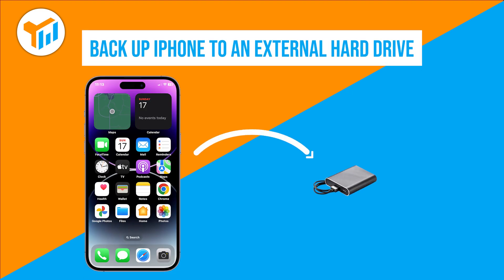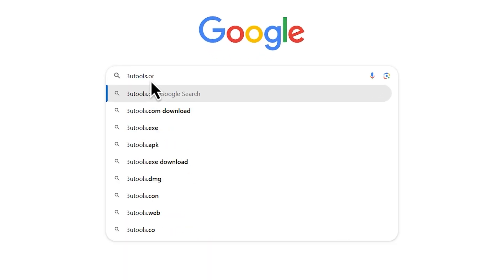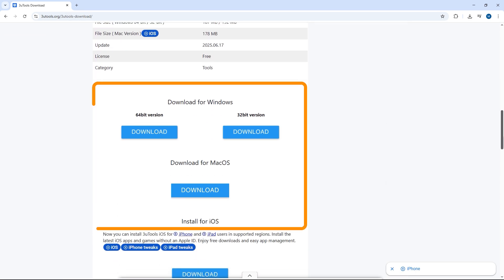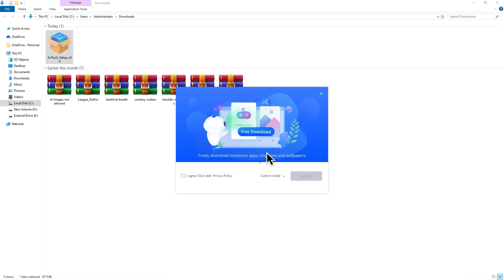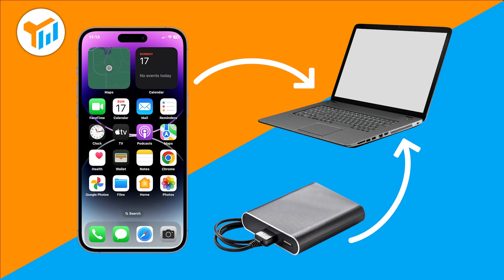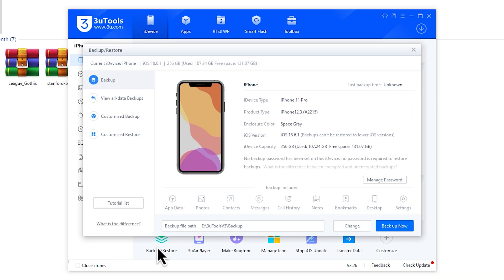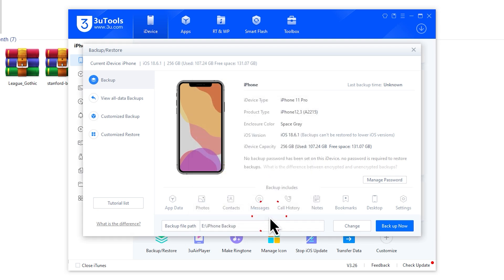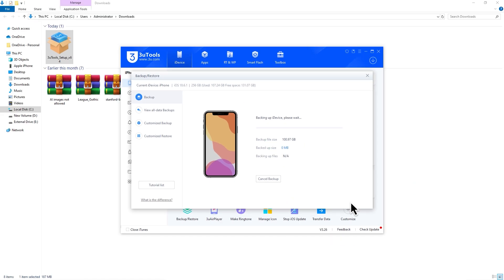How to Back Up iPhone to External Hard Drive (Easy Step-by-Step Guide)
Want to free up iPhone storage without losing your photos, videos, and files? In this video, I’ll show you how to back up your iPhone to an external hard drive — the simple, safe, and fast way.